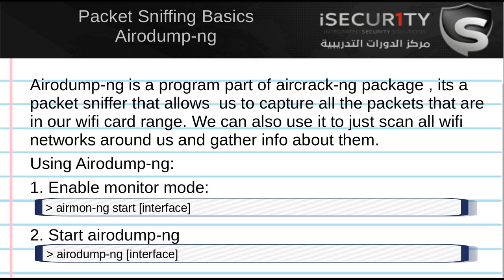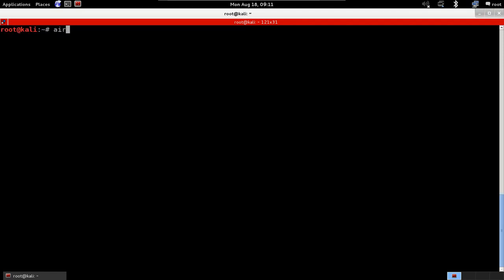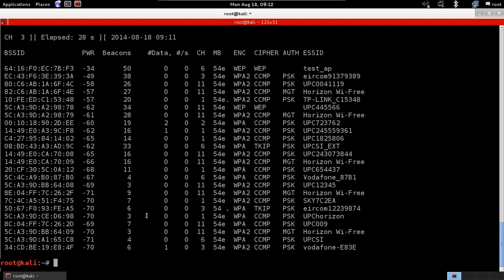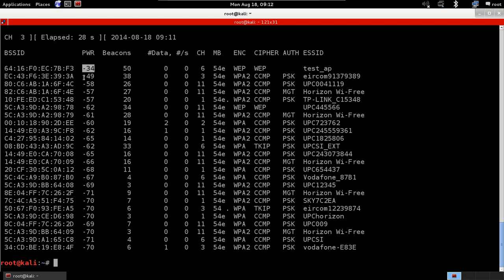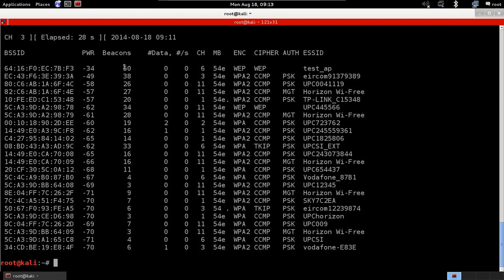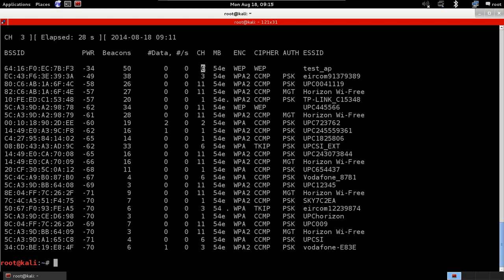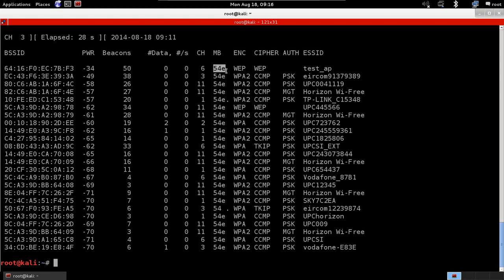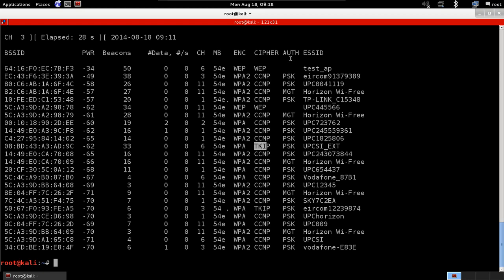013 Packet Sniffing Basics Using Airodump ng